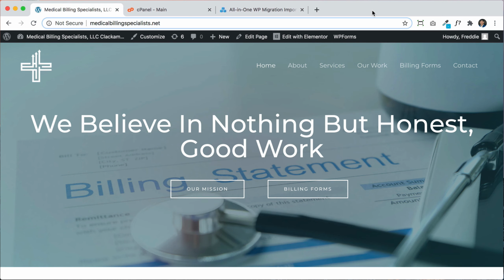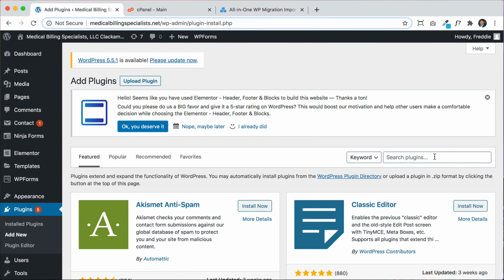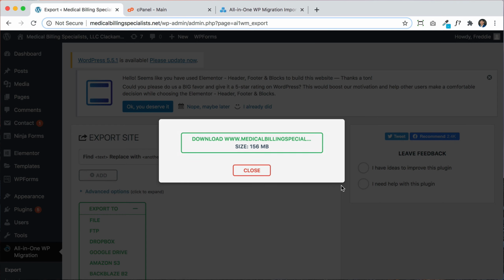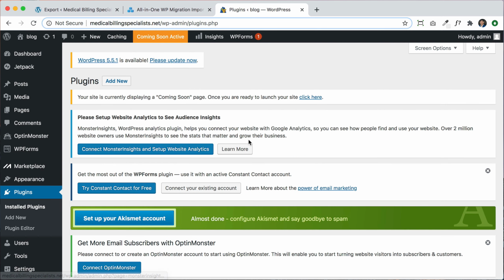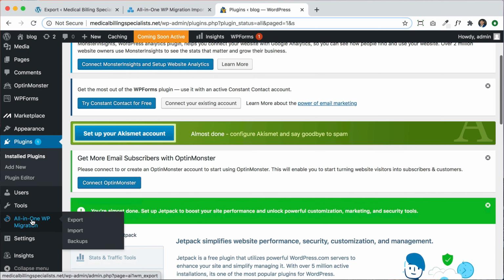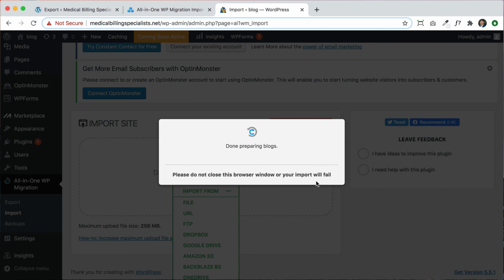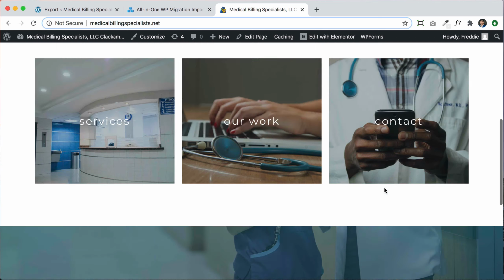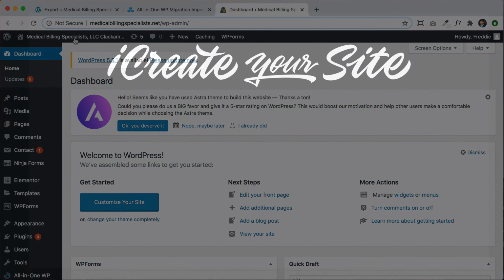How To Use All-in-One WP Migration | WordPress Backup and Transfer Tutorial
In this video, I will you how to transfer your WordPress website from one hosting company to another hosting company in just 5 minutes.